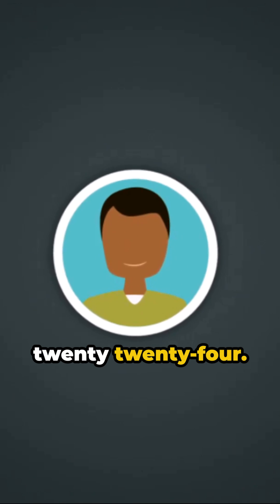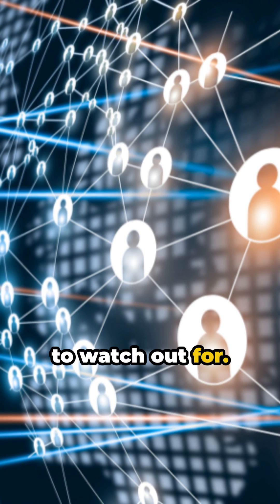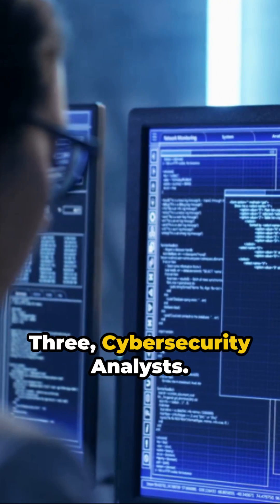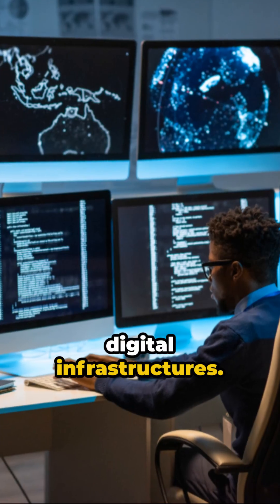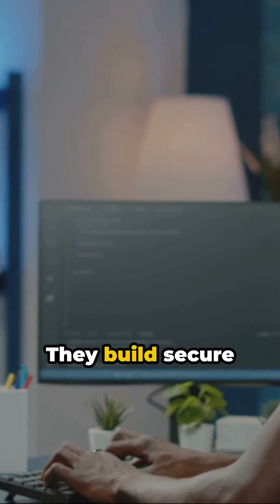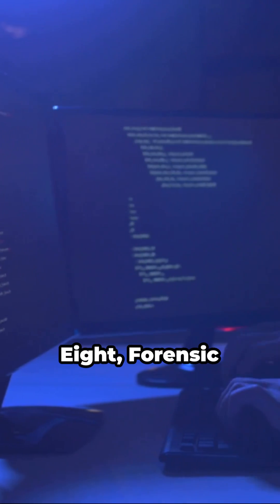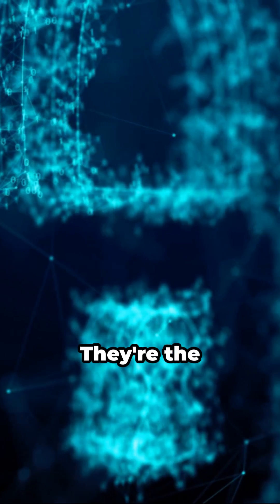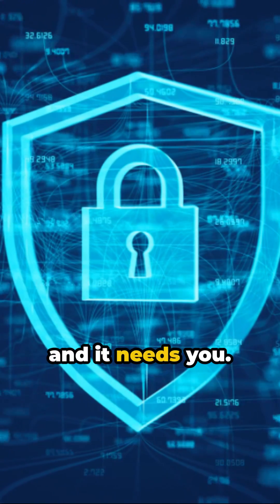Cybersecurity Jobs: Top 10 for 2024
@protectingdata Discover the future of cybersecurity careers! Explore the top 10 in-demand jobs for 2024 and embark on a path to success. 🚀🔒